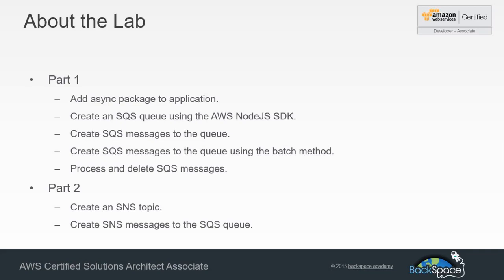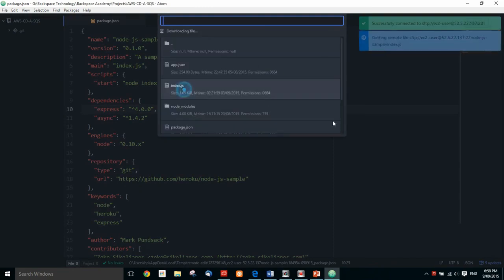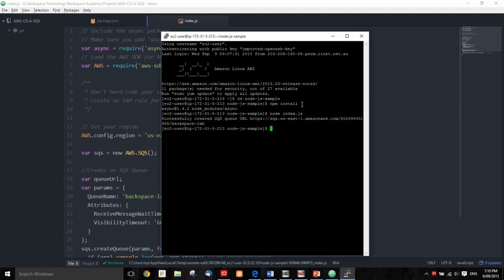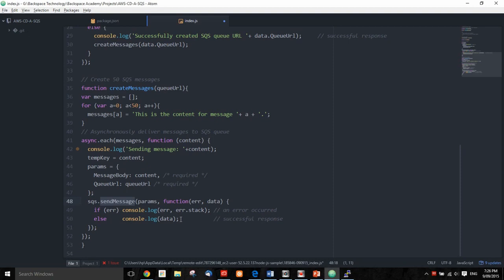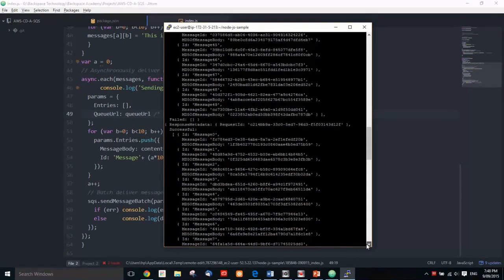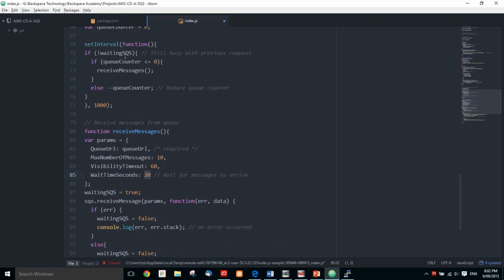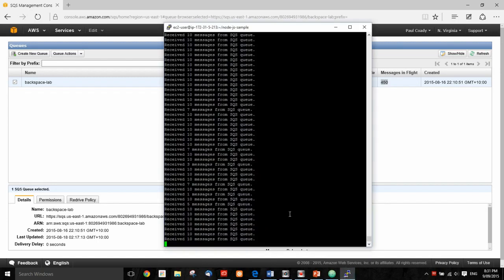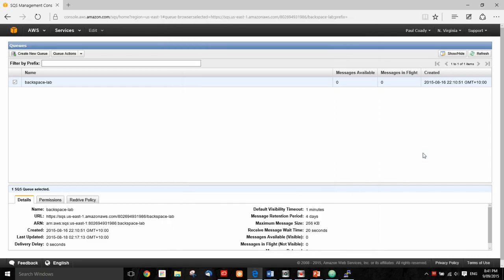15 Lab Session 1 Programming SQS and SNS with NodeJS